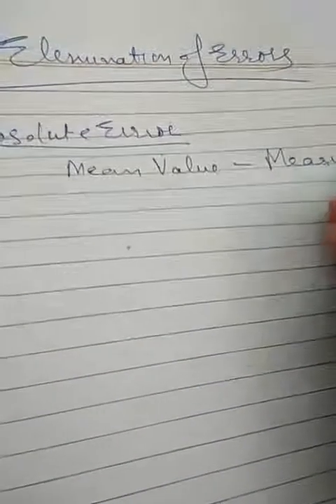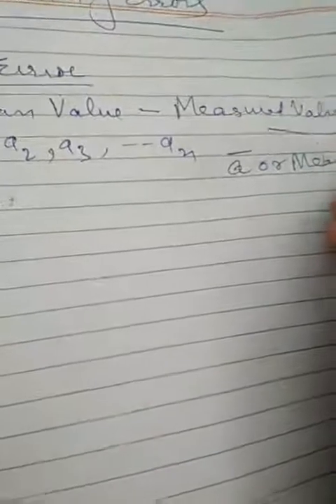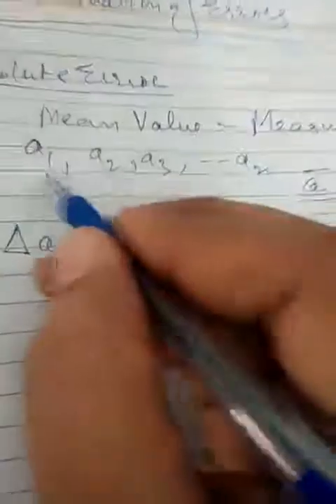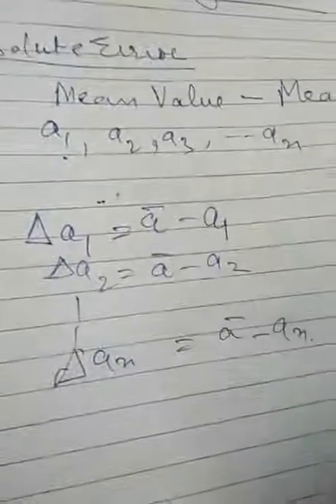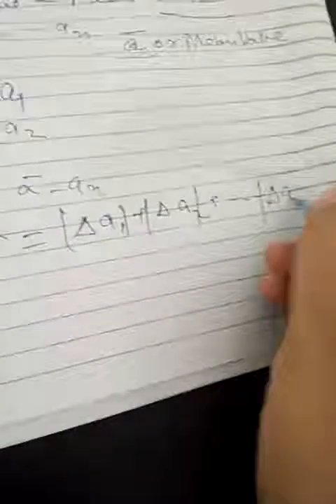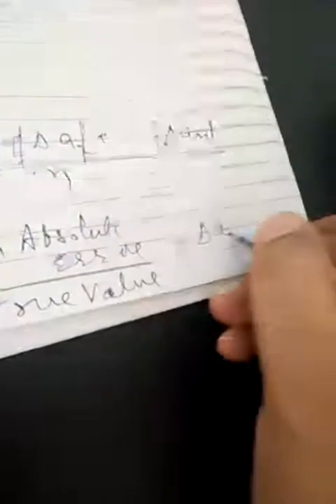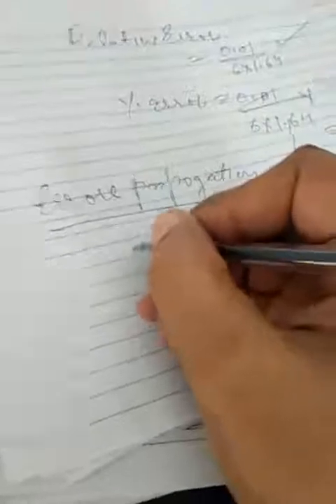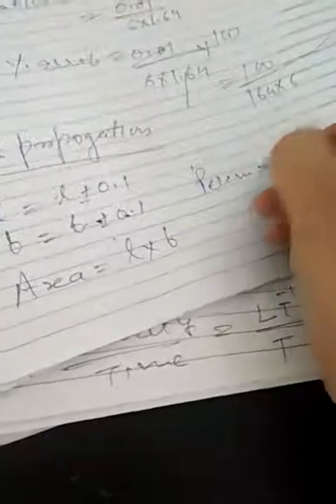Propogation of errors